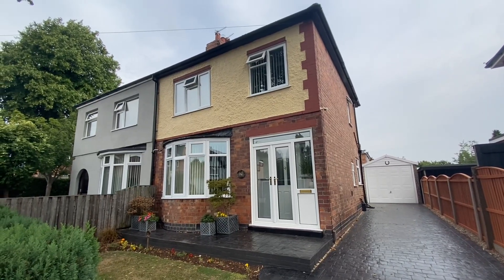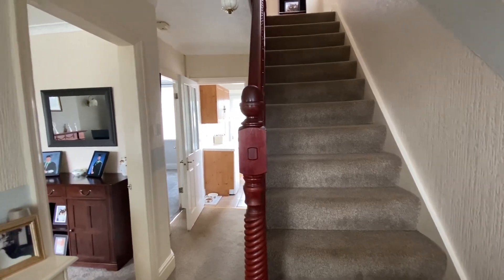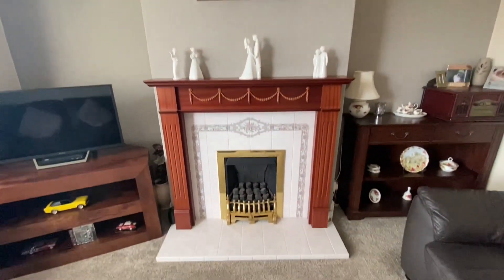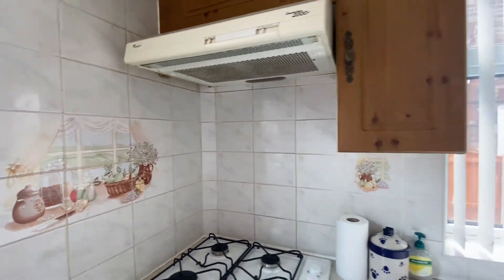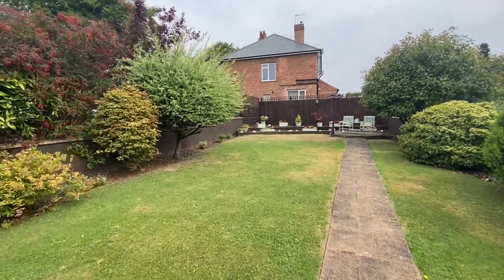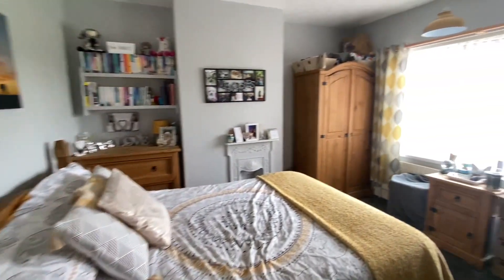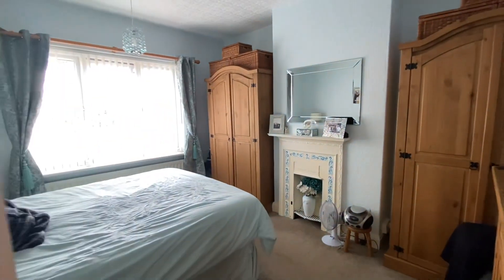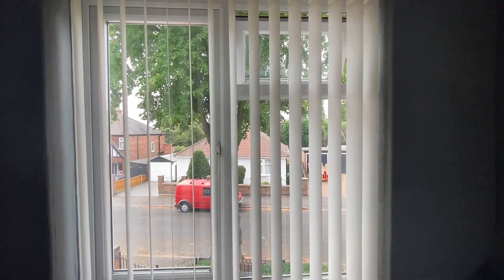Video Tour - Newstead Avenue